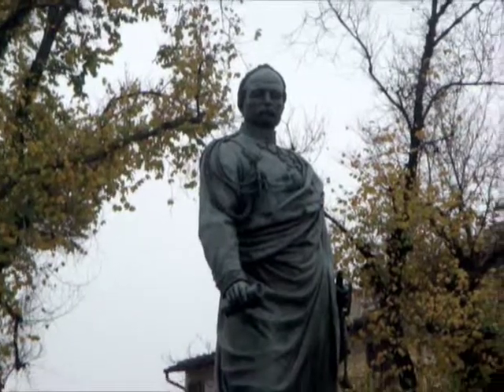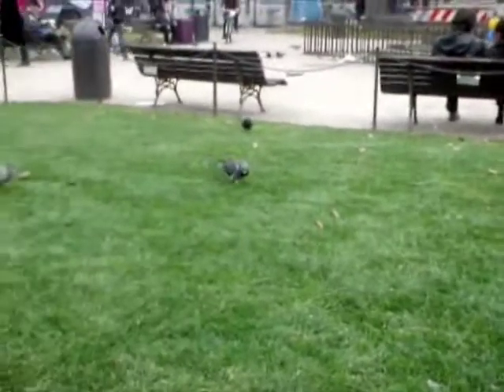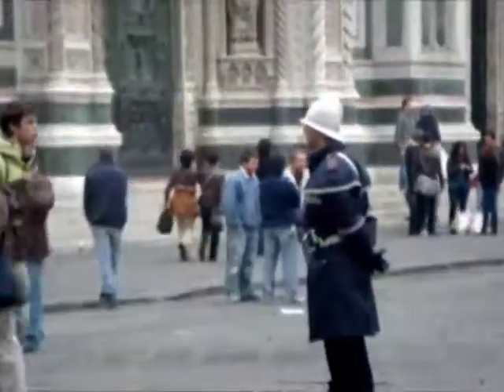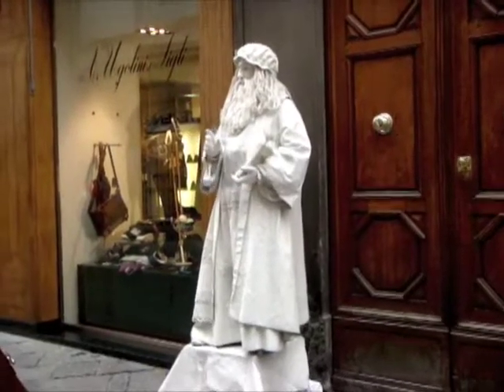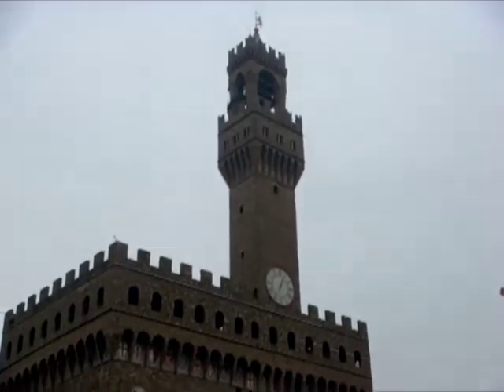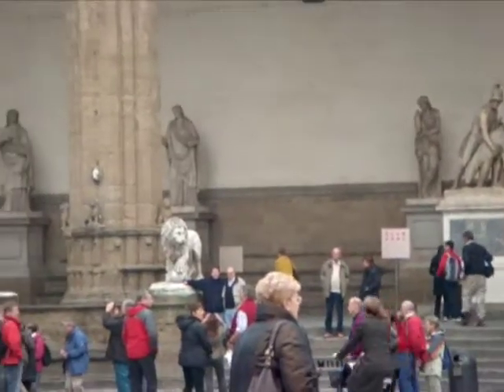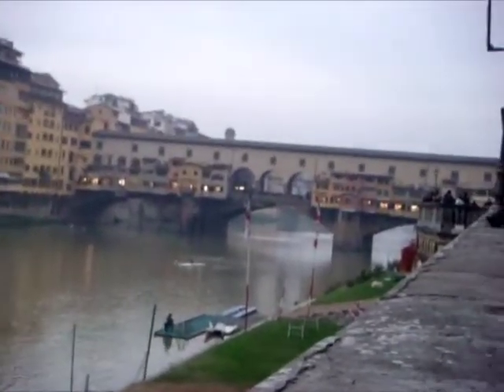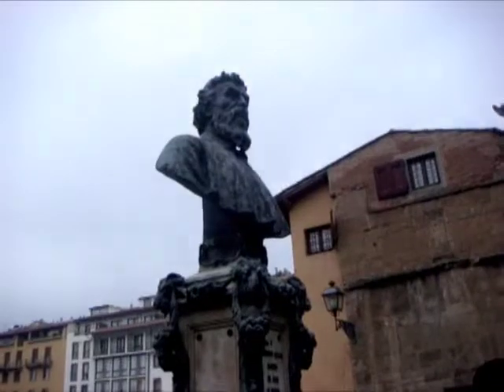A glimpse of Florence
Here are some random video clips from around Florence, mostly sites that I pass every day.